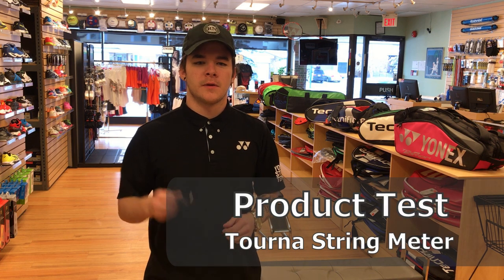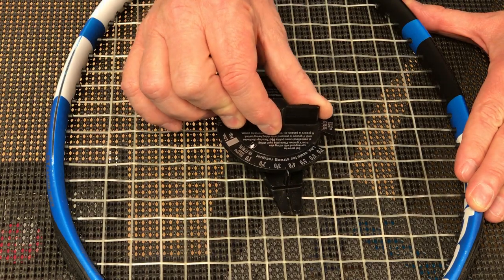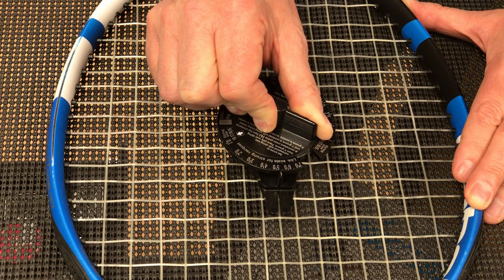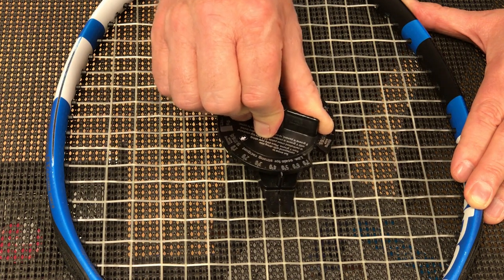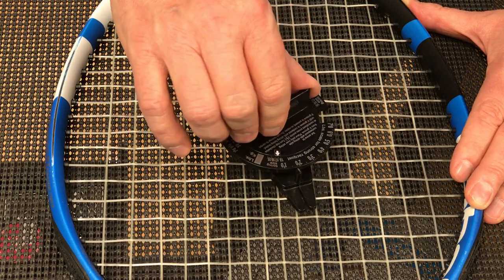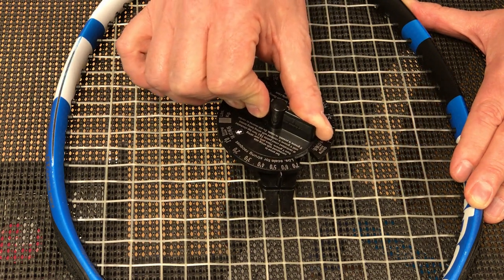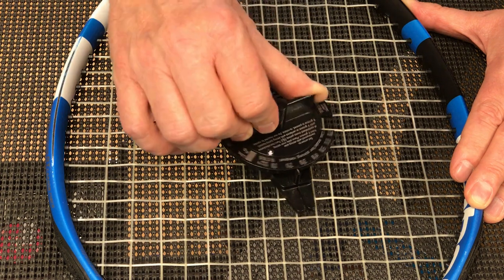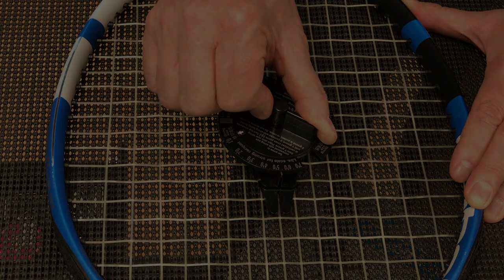Product Review: Tourna String Meter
In our opinion, this is not a very useful tool. Depending on how this tool is used, it can return a range of results, many of which are just wrong. In this particular case, we were able to get readings of anywhere from 45-60 lbs on a racquet that was strung the day before at exactly 55 lbs.